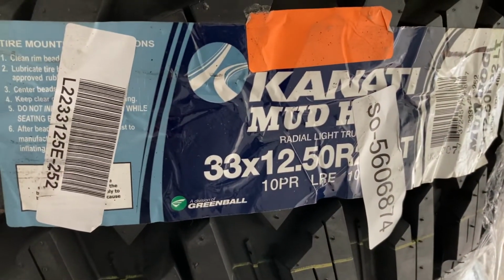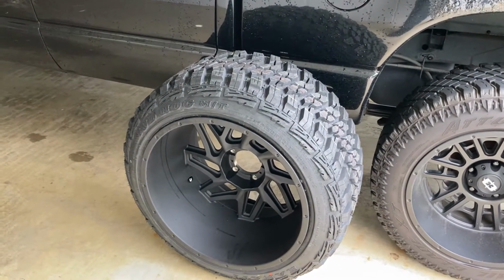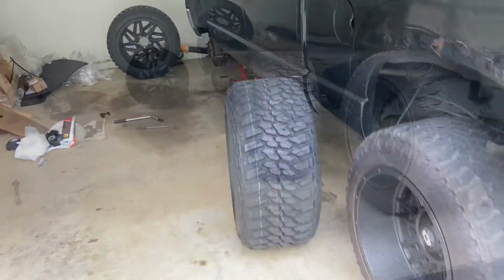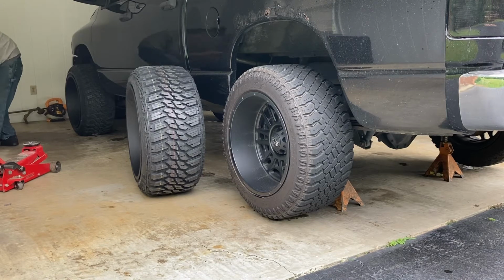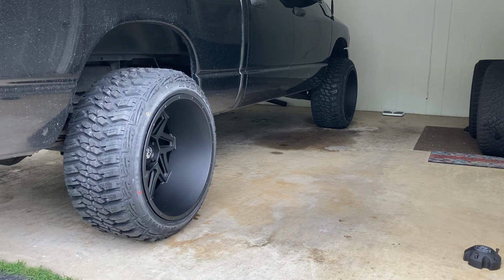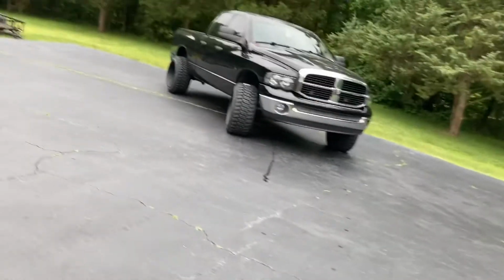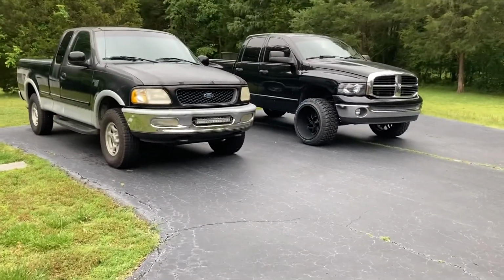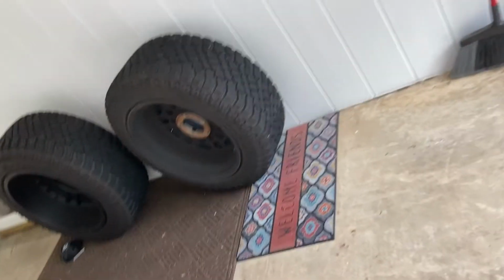22x14s on a leveled Ram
Got new wheels and tires
22x14 Vision Spyder
33x12.5 Kanati Mud Hog